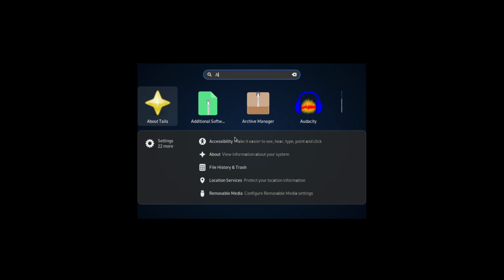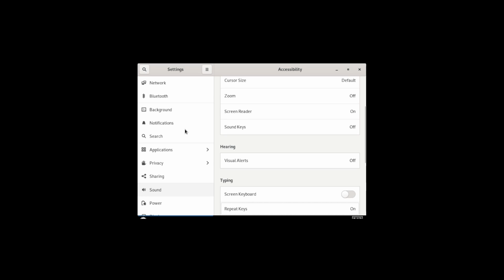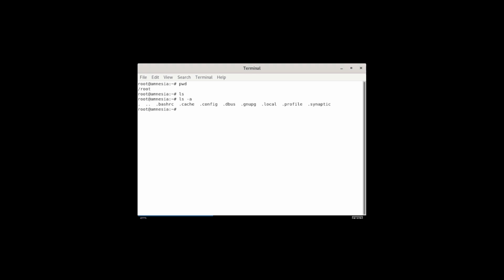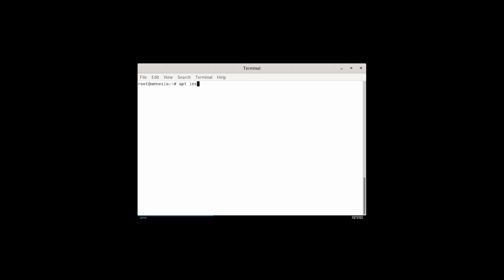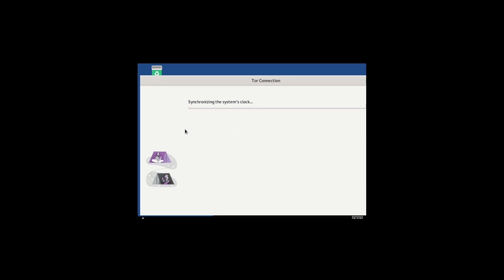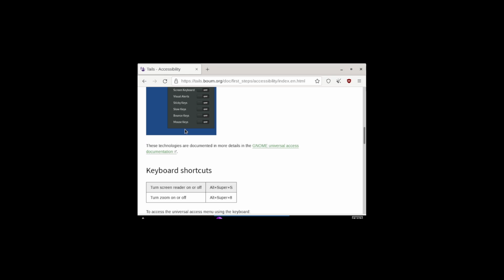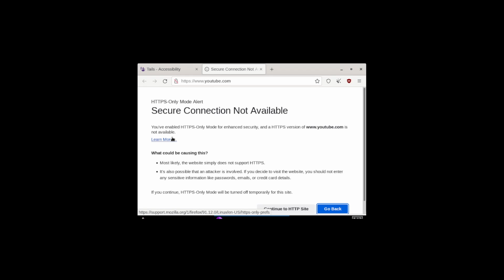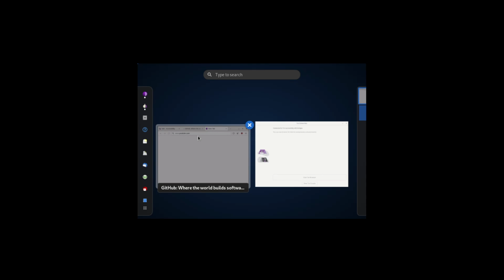Tails OS with Orca screen reader on MAC Part3